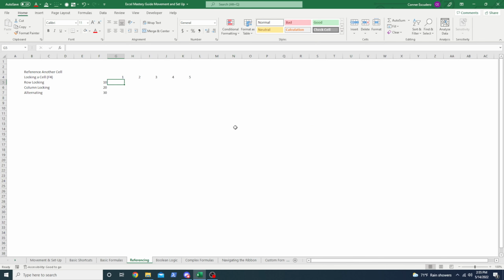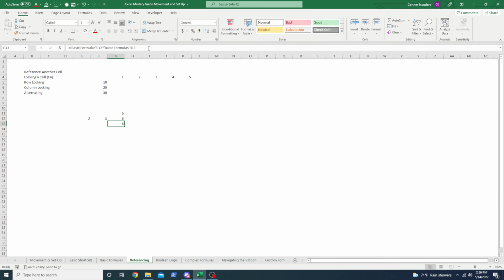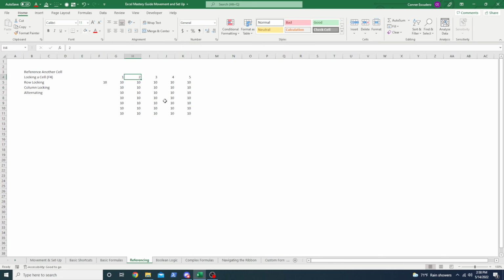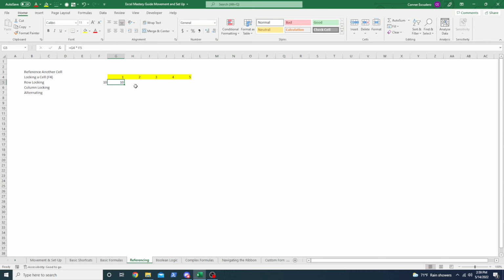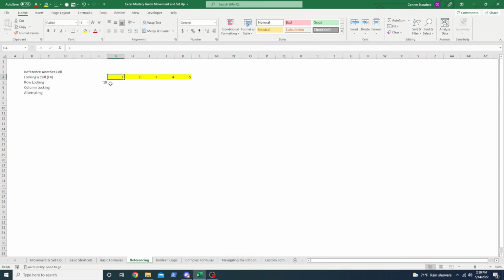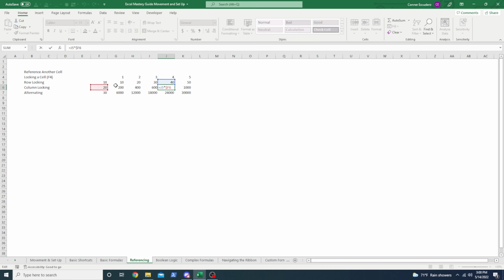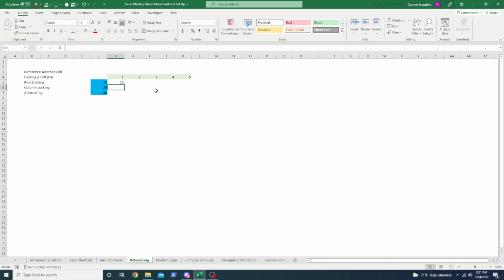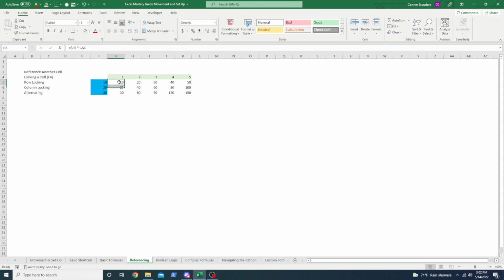How to Master Excel - Cell Referencing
How to reference cells within excel and embed them properly within your formulas.